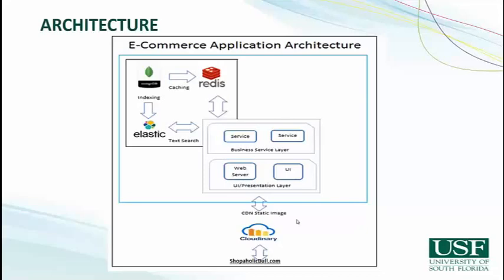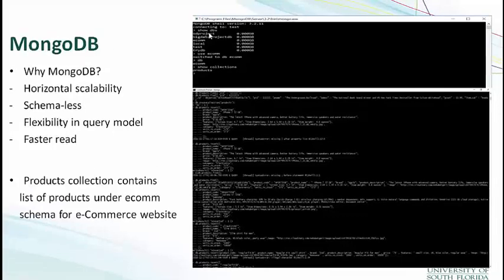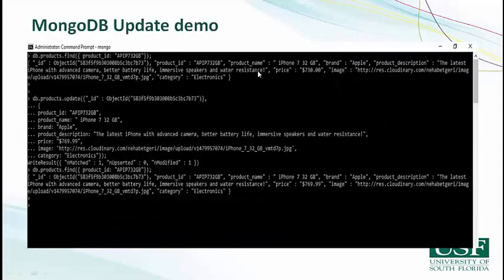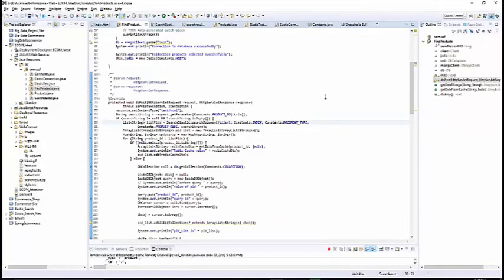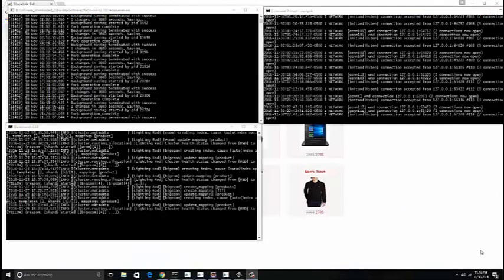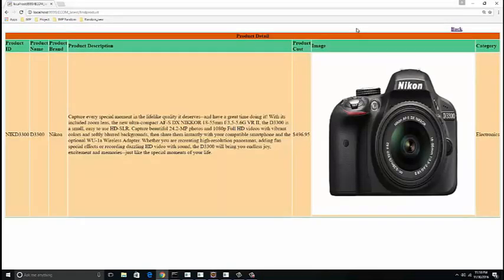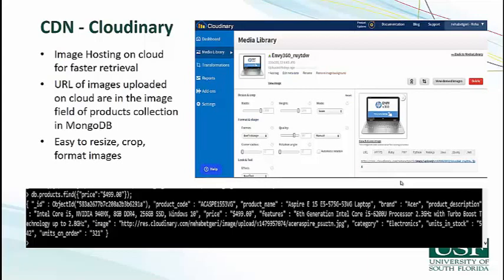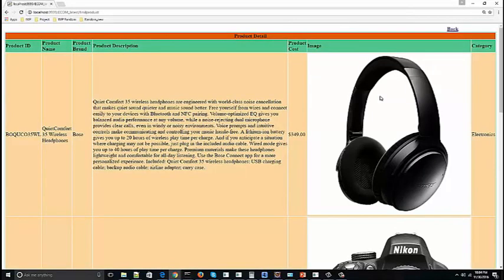E Commerce using Big Data Solutions